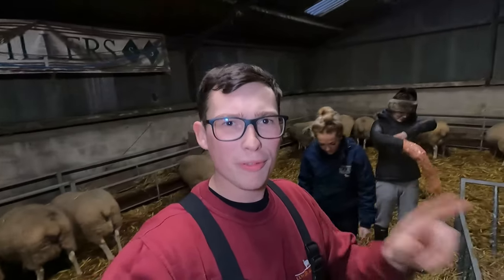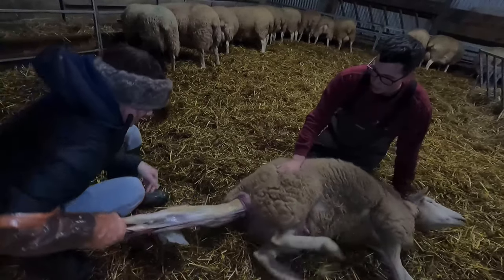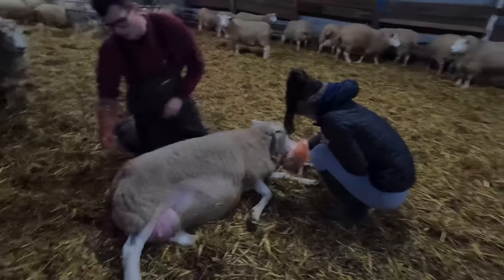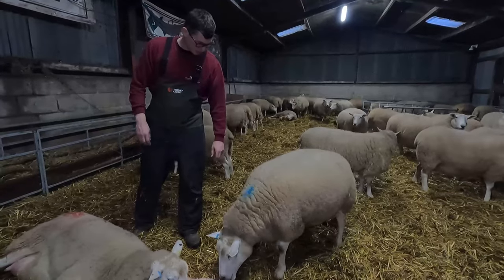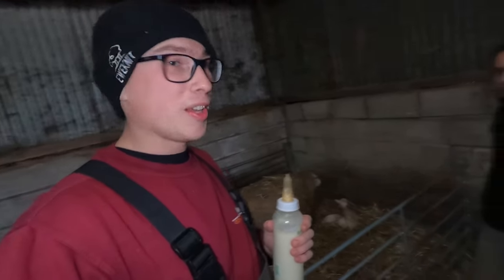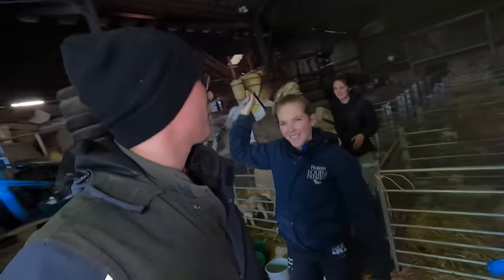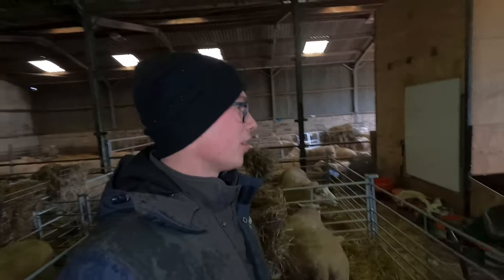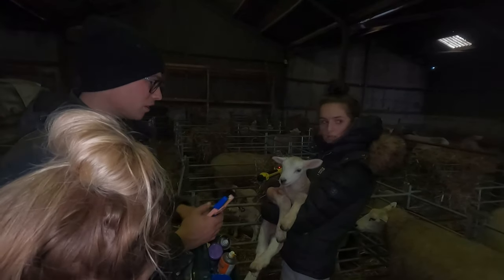A DAY OF CHOAS AND FIRST TIME LAMBING SHEEP | Vlog 7 - Lambing 2022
Now that was the busiest day I have ever had lambing sheep and I could not have done it without our amazing team! We managed to fully clear our mothering up pens, re-fill them and still need more pens in the night. It's fair to say it was stressful haha.